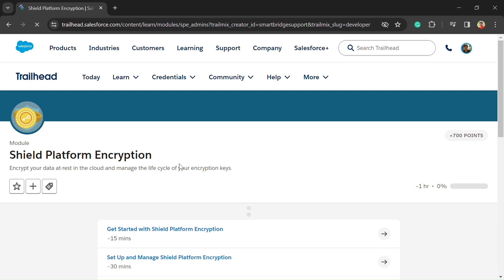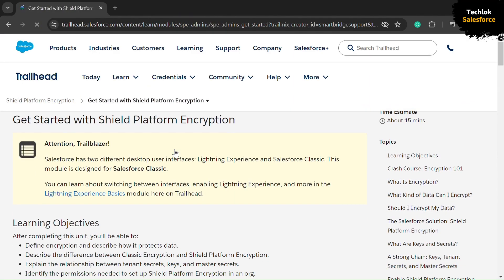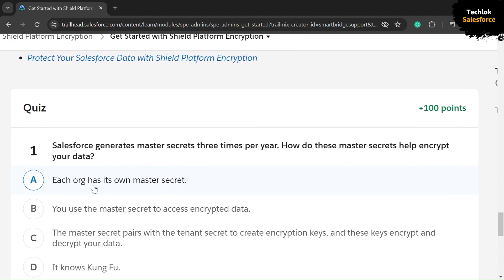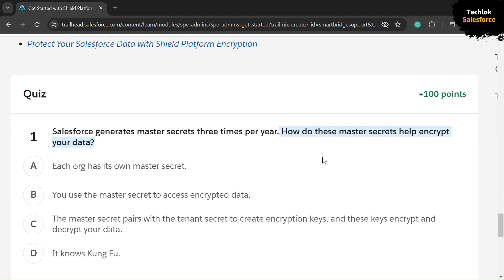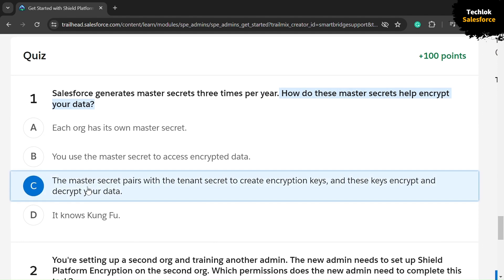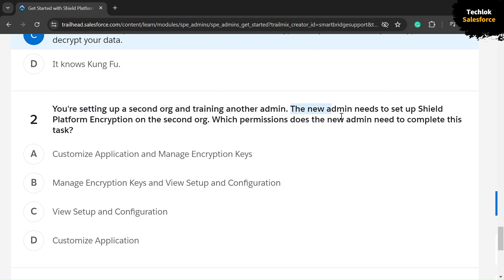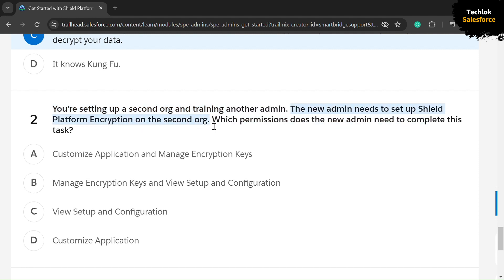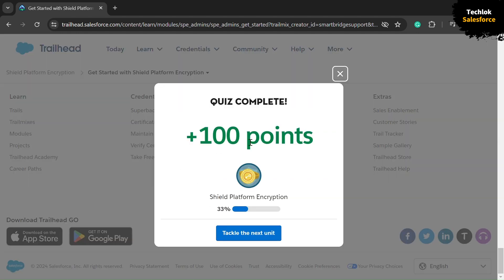Get Started With Shield Platform Encryption | Shield Platform Encryption module | Techlok Salesforce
Solution of : Get Started With Shield Platform Encryption of Shield Platform Encryption  Module By  Techlok Salesforce